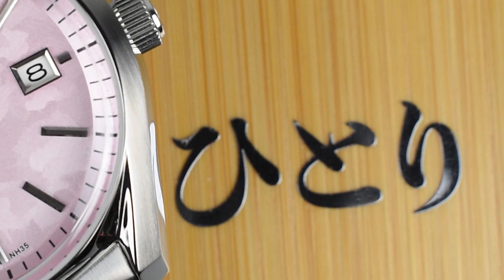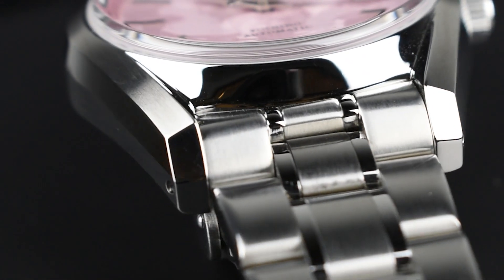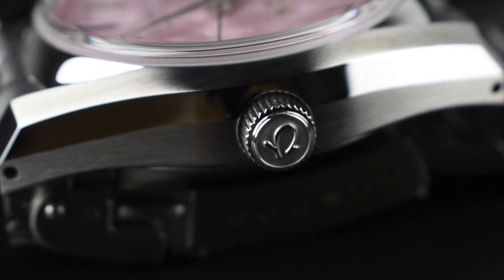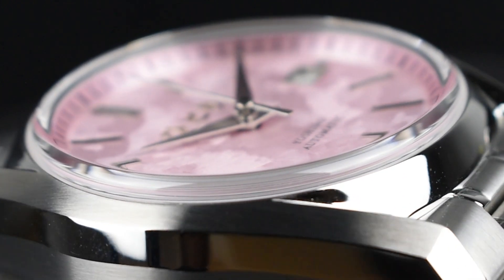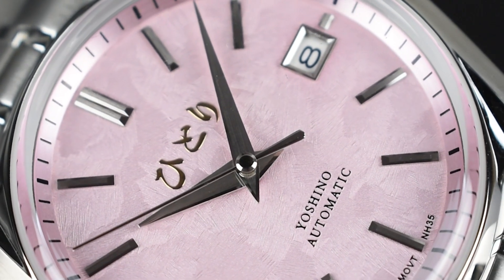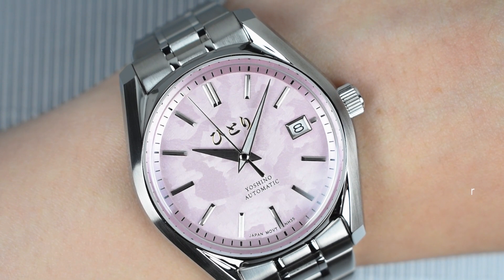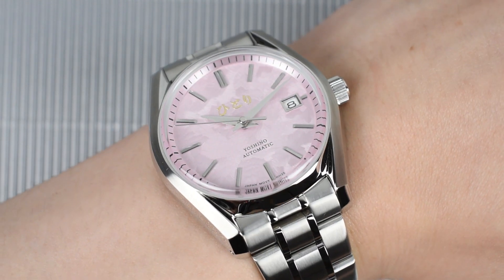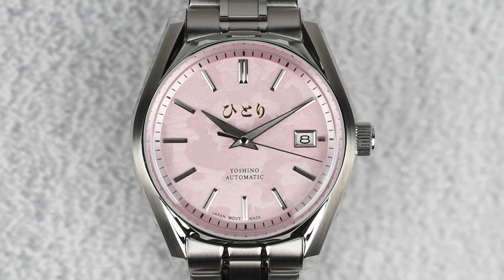Timeless Sakura Beauty: Hitori Yoshino Blossom Revealed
🕰️ Welcome back, watch enthusiasts! 🕰️ Join us as we dive into the world of Hitori Watch Co's latest gem – the limited edition Hitori Yoshino Blossom. With only 70 pieces available, this Asia-crafted timepiece boasts a nostalgic yet redefined classic style. The bezel-less case, inspired by Seiko designer Mr. Taro Tanaka-san's "Grammar Of Design," and the textured dial in the hue of "sakura" blossom make this watch a true work of art. Let's explore the distinct design and intricate craftsmanship together in this horological adventure! ⌚✨